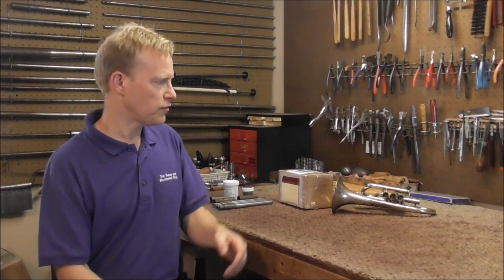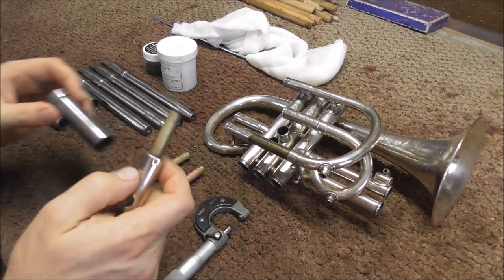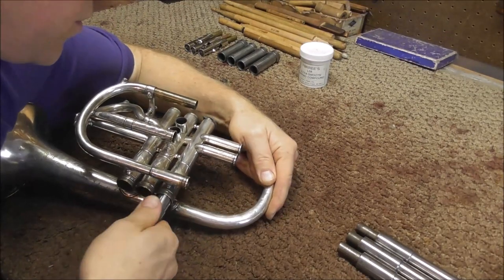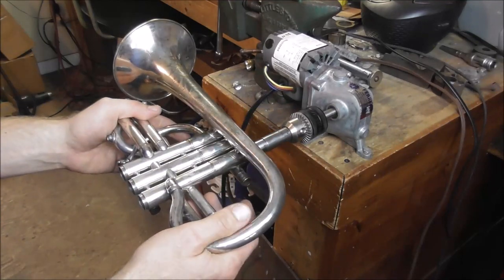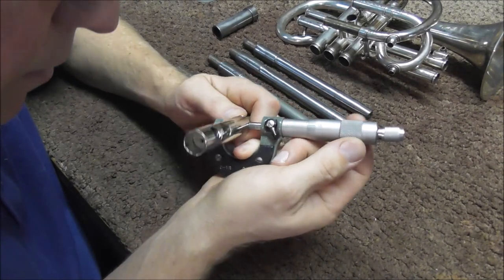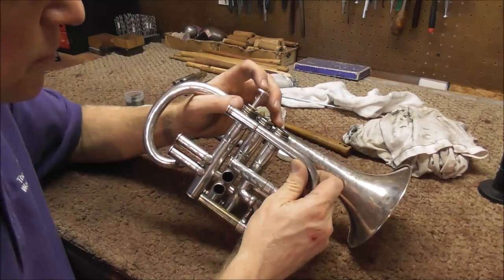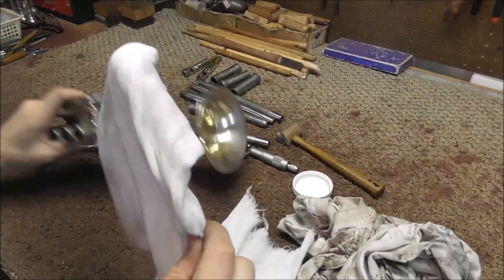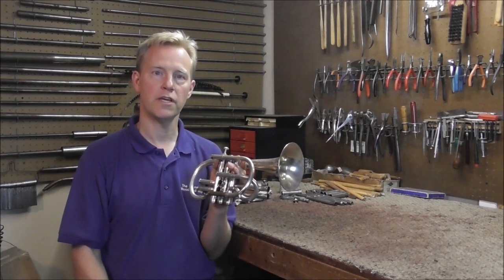Replating and Refitting Valves: Antique Distin Cornet Restoration Project #8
This video is the 8th in the "Restoring an Antique Distin Cornet Series". In this video, I refit the first of the three freshly replated valves.

Here is the link to the playlist "Restoring a Distin C/Bb/A Cornet"